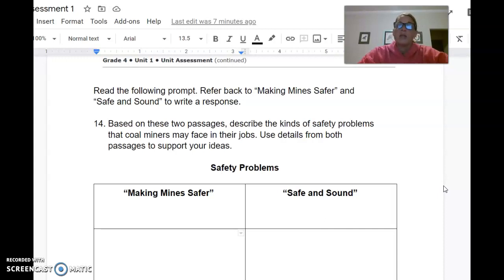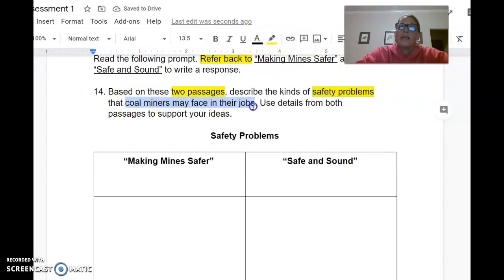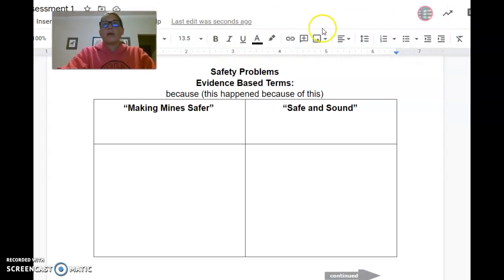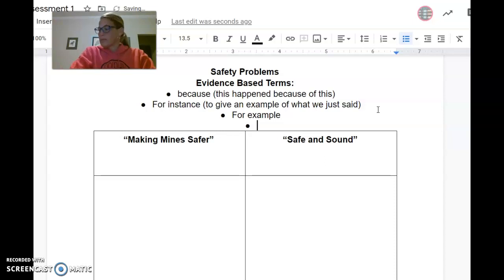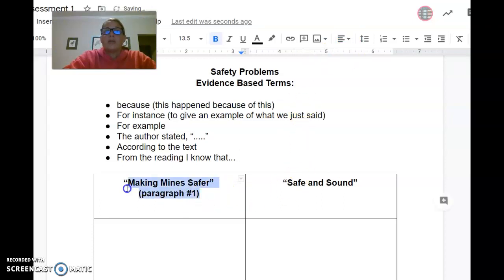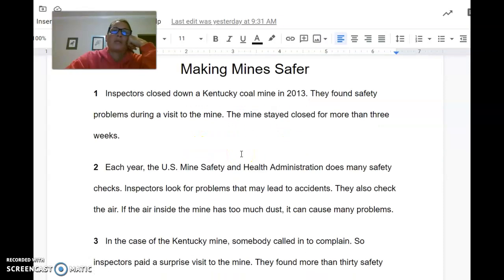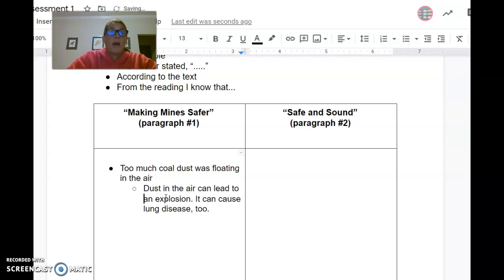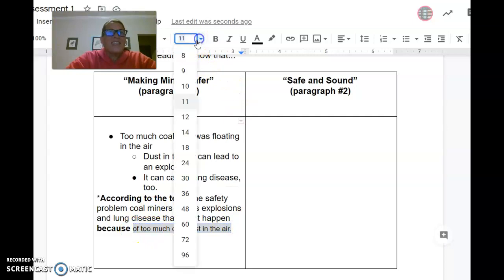Writing Prompt #1 Analysis and Organizer Video